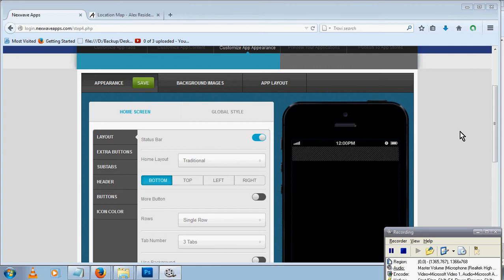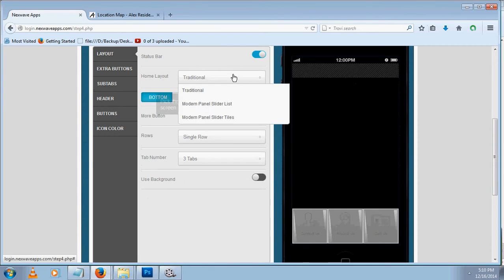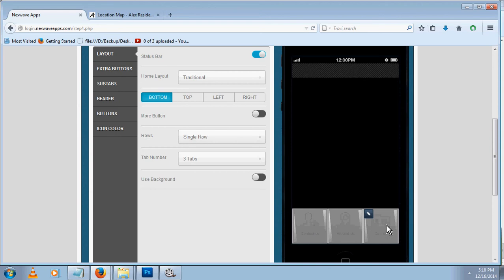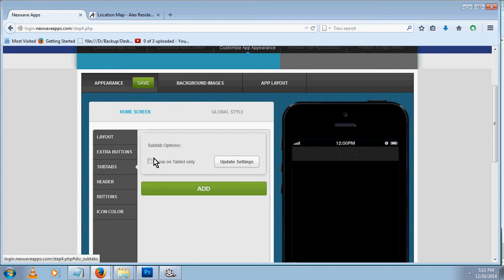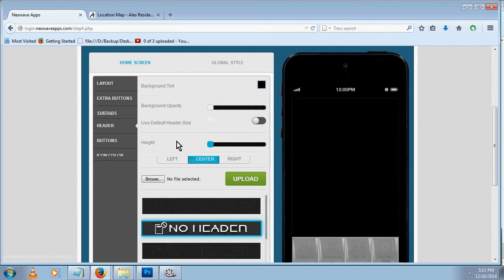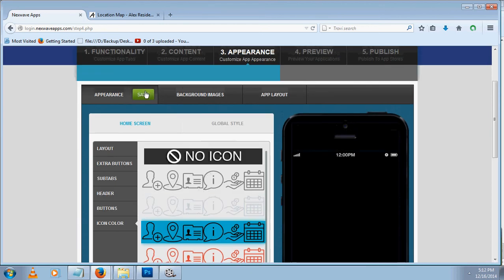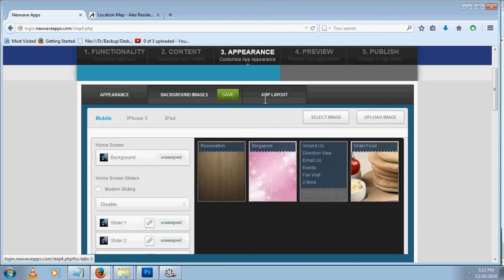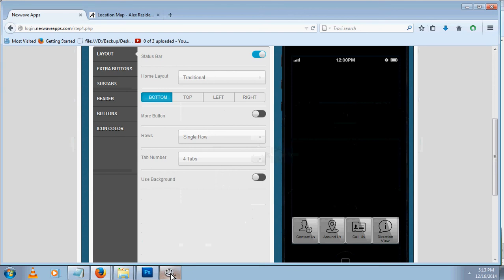Nexwave App Tutorial - Chapter 7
- Apperance
- Change Tab Color
- Change Layout